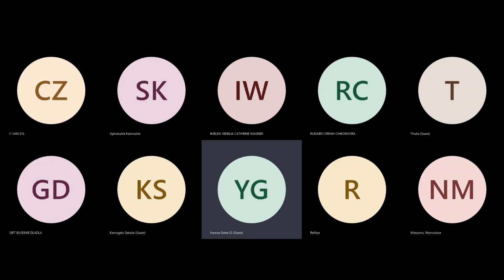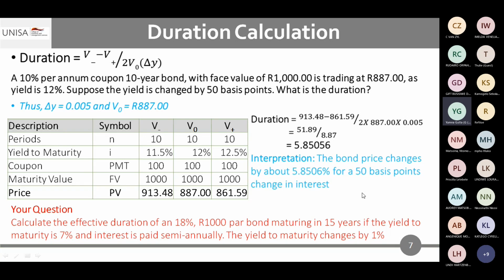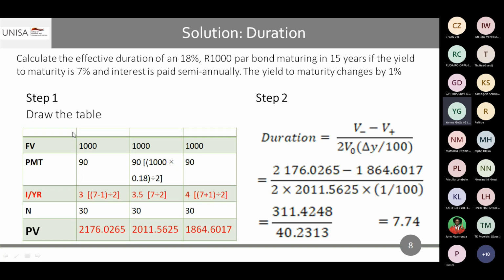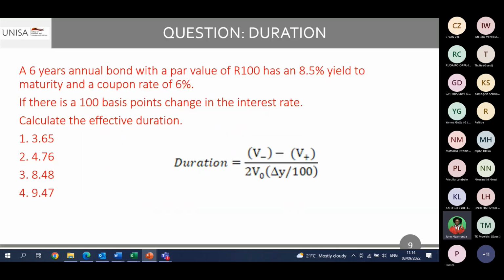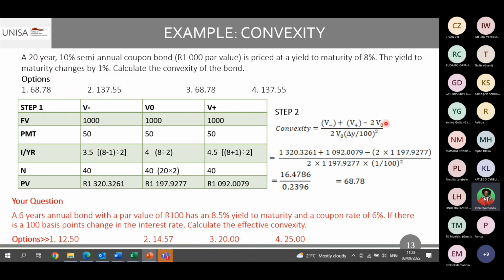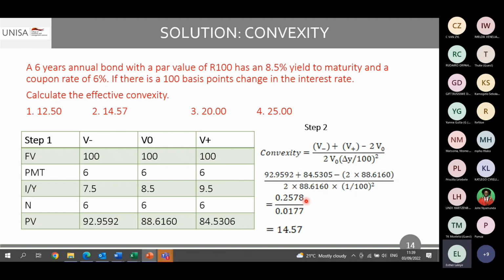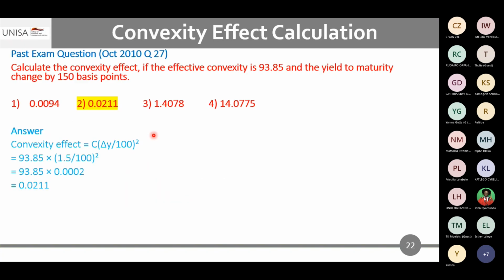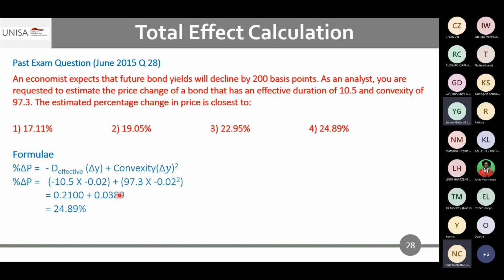Bond Duration and Convexity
Here I cover
-Bond Duration
-Bond Convexity
-Duration effect
-Convexity effect
-Total effect